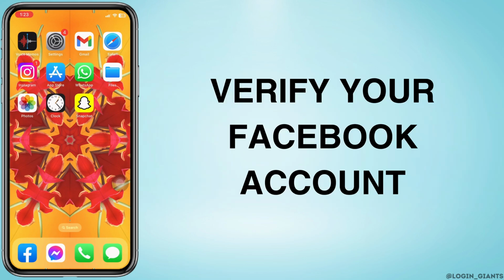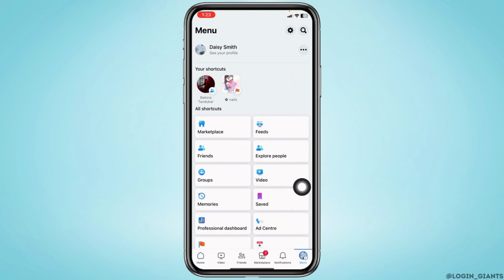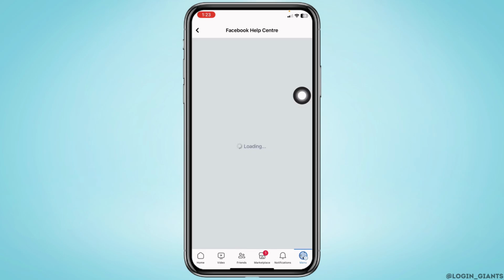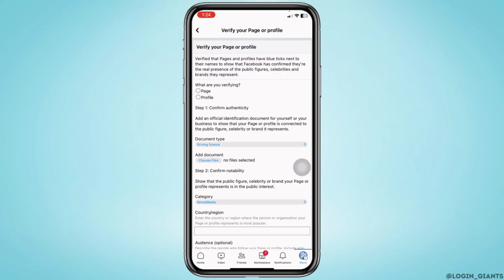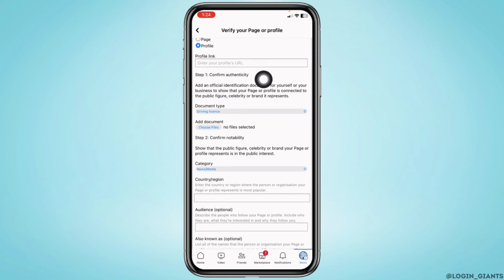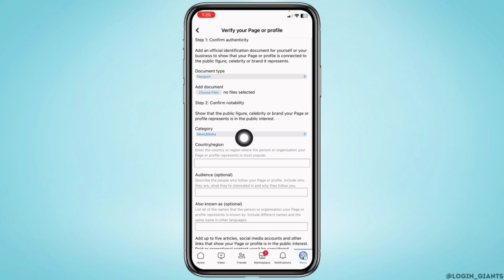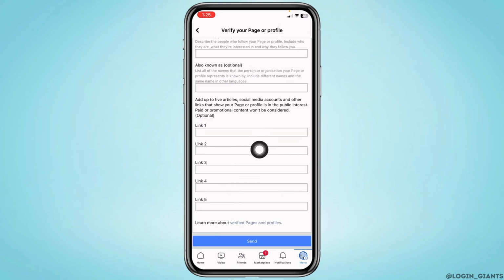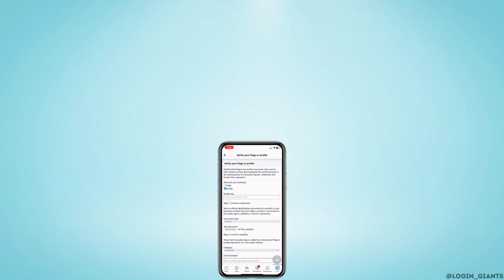How to Verify Facebook Account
🔵 Want that blue checkmark on your Facebook profile? Learn how to verify your Facebook account with our easy-to-follow guide.

In this step-by-step tutorial, we'll show you the process of getting your Facebook account verified. Whether you're a public figure, a business, or just want to add authenticity to your profile, verification can help establish trust and credibility on the platform.

In this tutorial:
0:00 - Introduction
0:05 - How to Verify Your Facebook Account

Join the ranks of verified users on Facebook and let others know your account is legitimate. Watch this video to discover the steps to achieve that coveted blue checkmark.